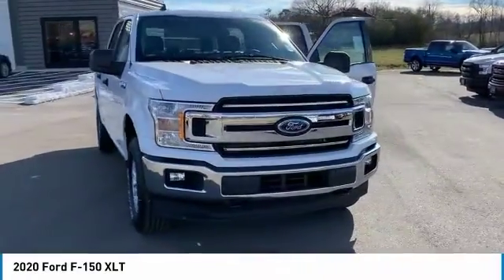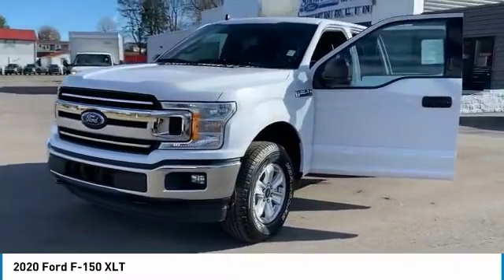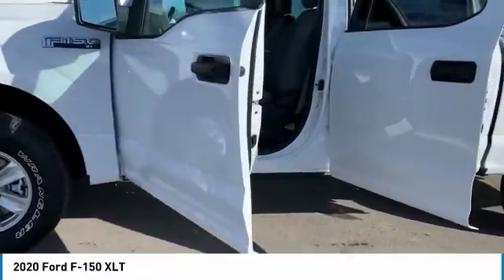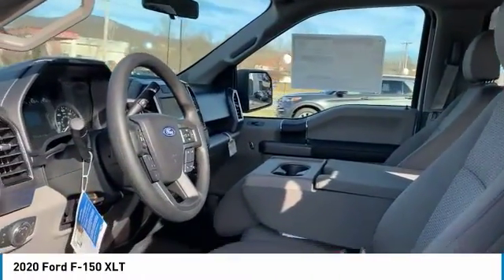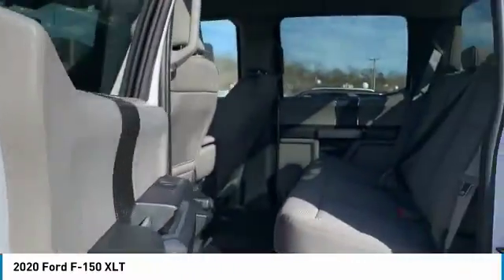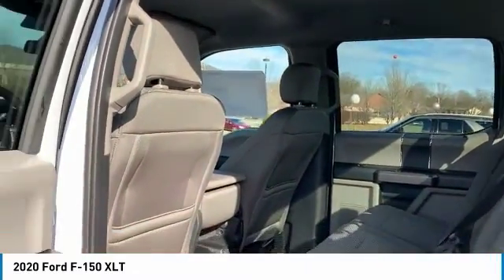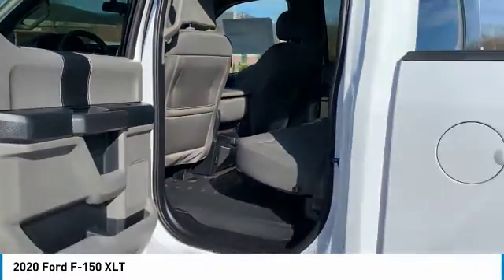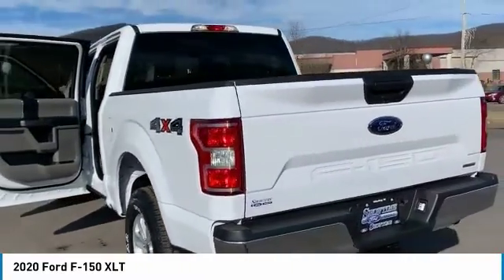2020 Ford F-150 Live Wartburg TN 50009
2020 Ford F-150 XLT

Showtime Ford
1226 Knoxville Hwy.